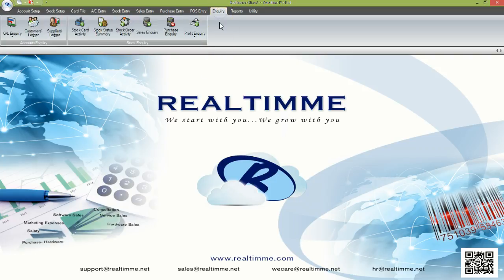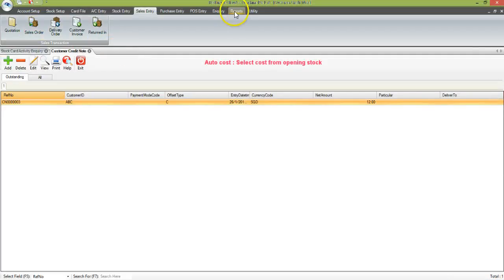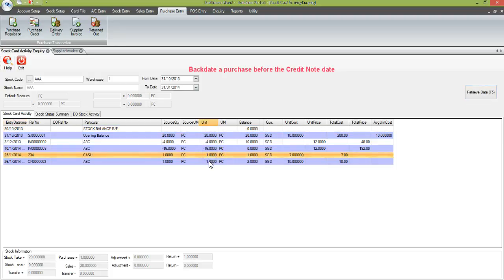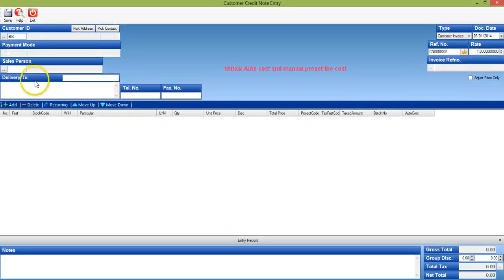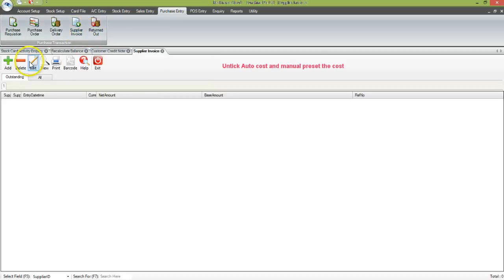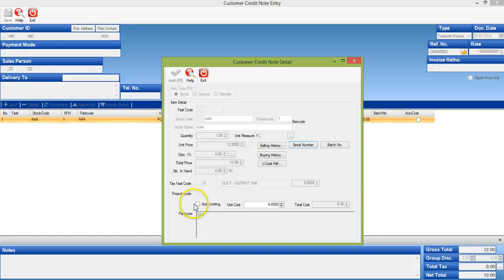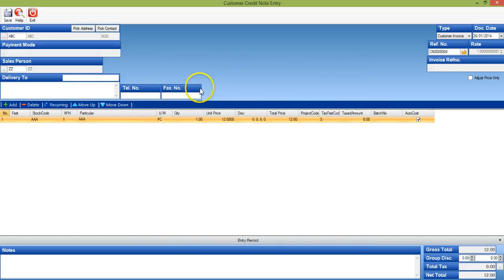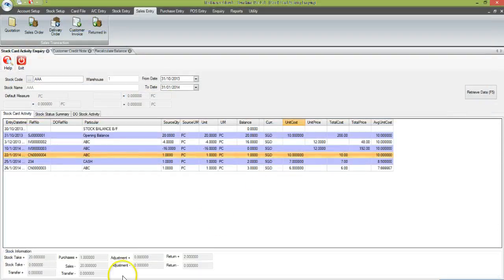5 0AutoCostinCustomerReturnedIn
Description